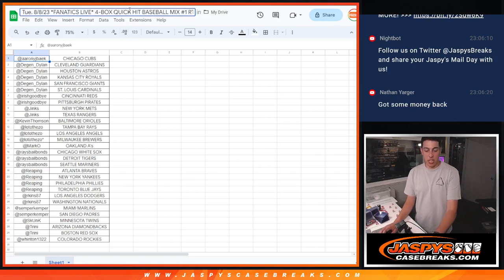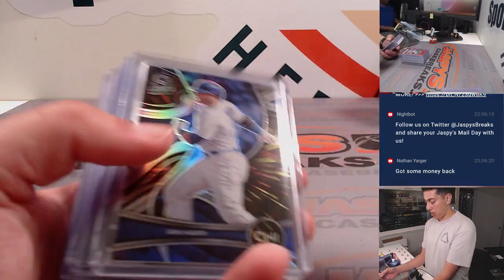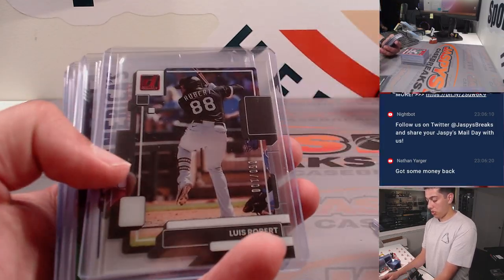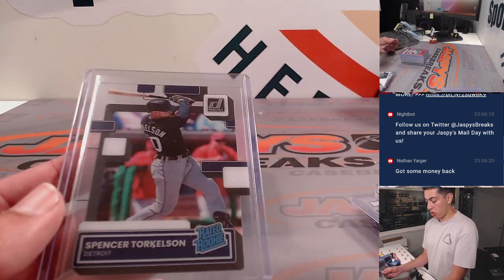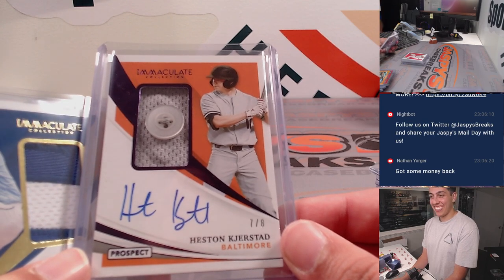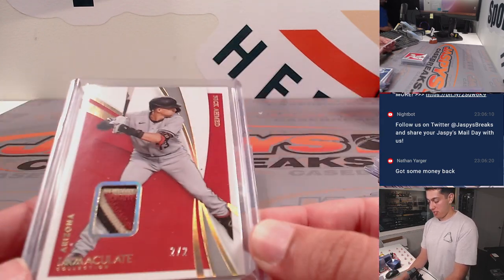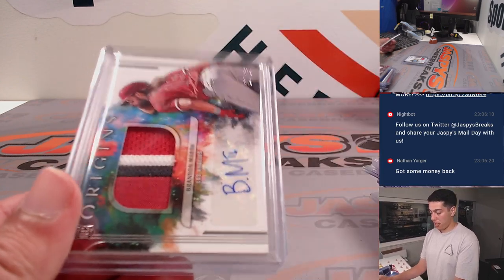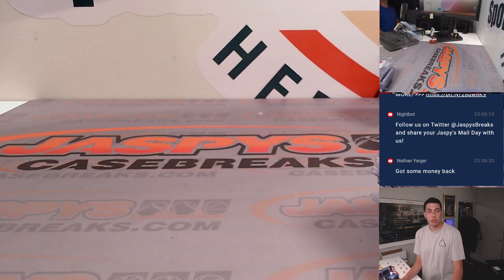Tue. 8/8/23 *FANATICS LIVE* 4-BOX QUICK HIT BASEBALL MIX #1 RT - IMMAC, HIT PARADE EMERALD, + MORE